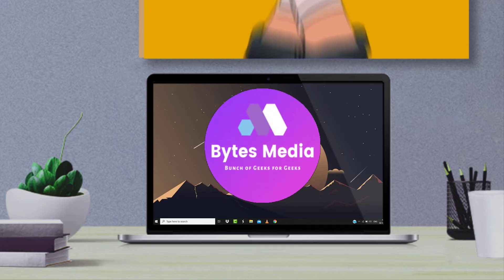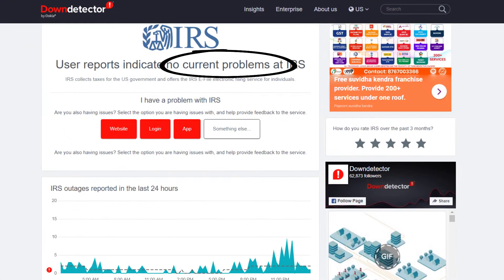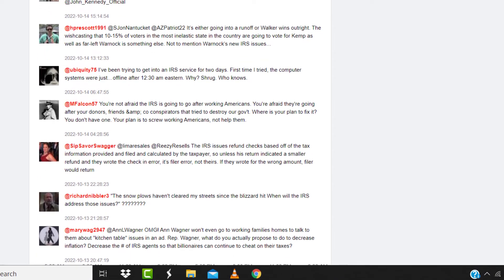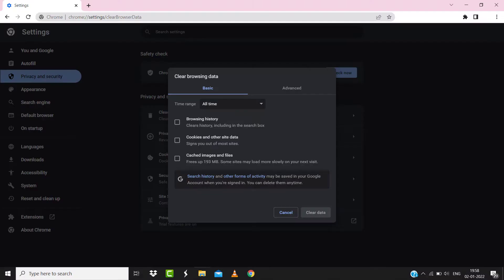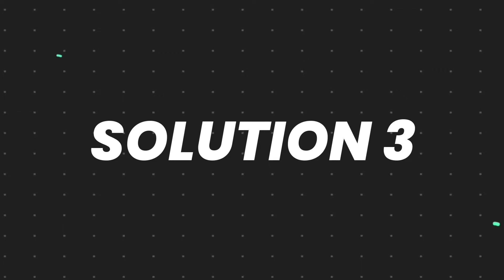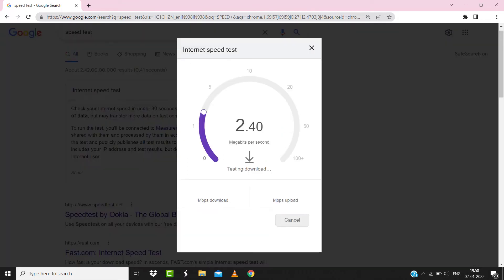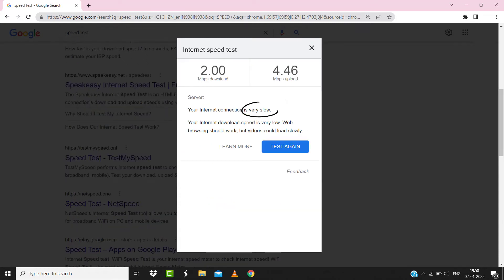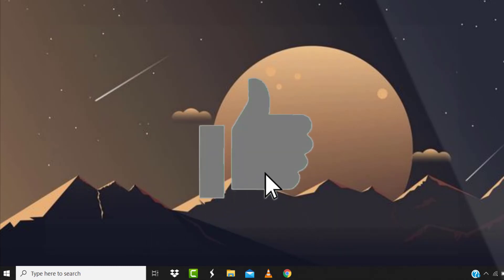IRS Error Code 2099: How to Fix IRS Error Code 2099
In this video, I'll show you How to Fix IRS Error Code 2099. This is the easiest and fastest way to Fix IRS Error Code 2099. Make sure you watch until the end of this video to find out How to Fix IRS Error Code 2099. Hope you enjoy!

Video Parts:
00:00 Intro: How to Fix IRS Error Code 2099
00:08 1.Solution: Check Backend Status
00:25 2.Solution: Clear Temporary Files
00:47 3.Solution: Internet Speed Test
01:14 Outro: Ending